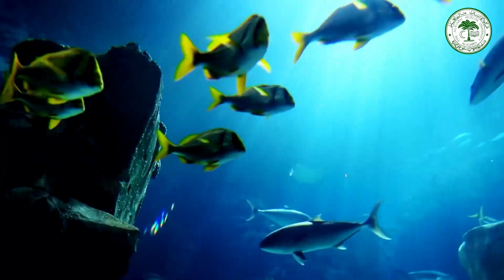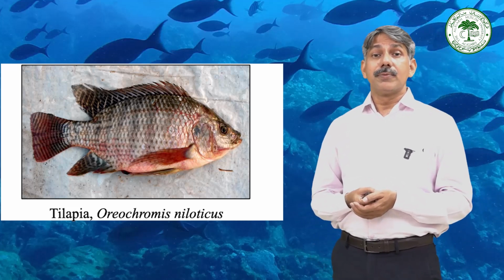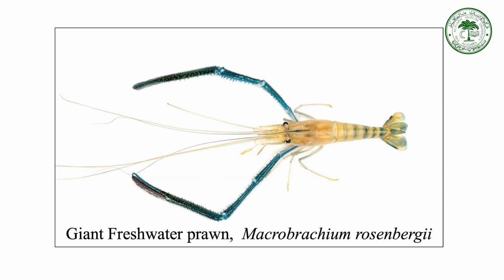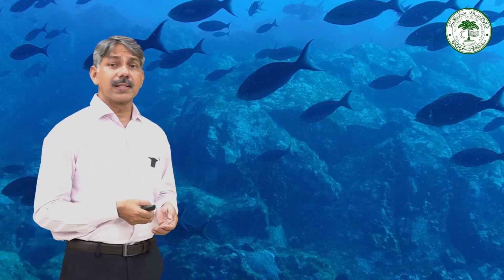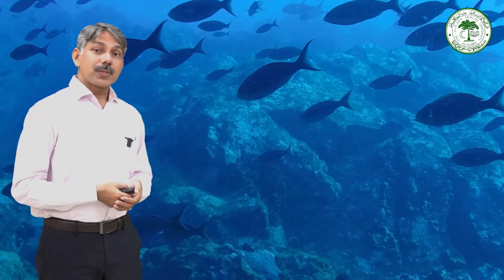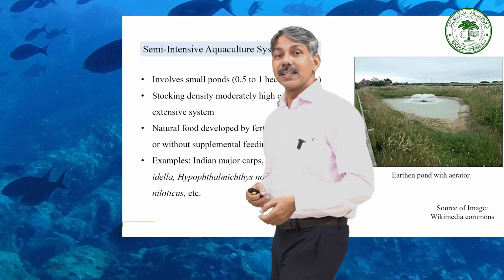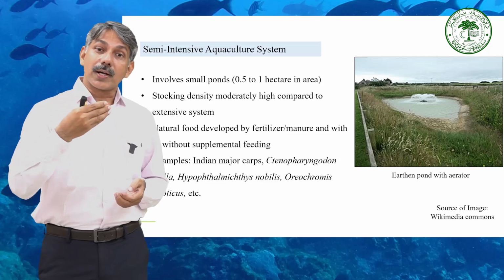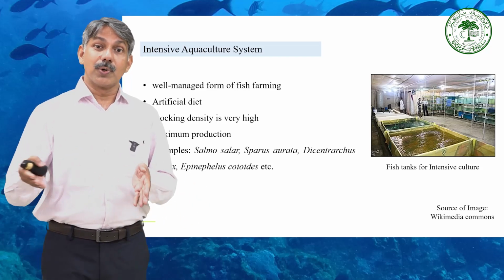Introductory overview of aquaculture